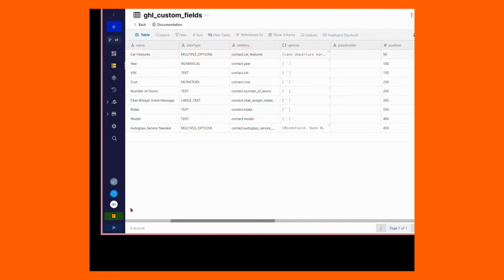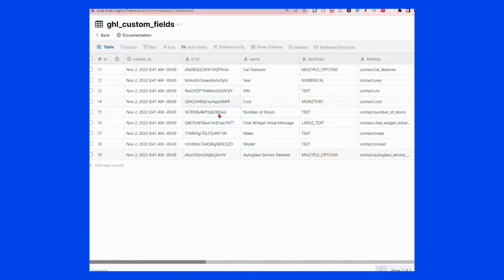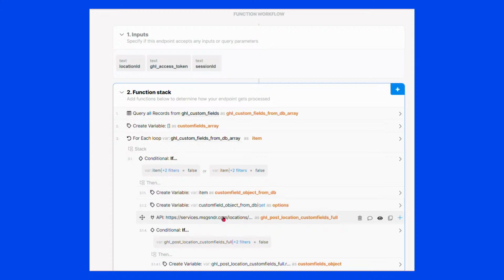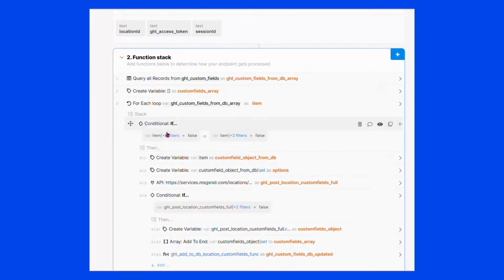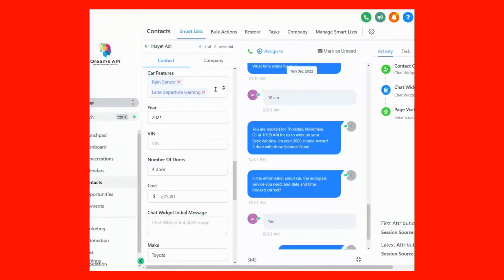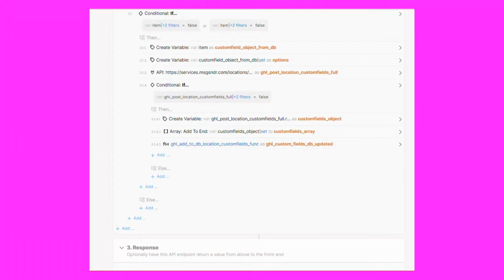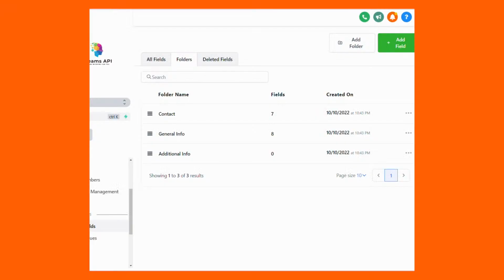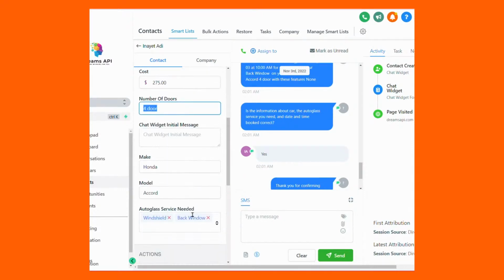HighLevel API v2 Custom Fields Create, Delete, Update with Xano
[00:00:00]
I'm happy to announce to share with you how to use HighLevel API version two to create custom fields, delete them, fill them programmatically. Let's do it with ano. It's easy. You build out your table with the name, the data type, and the options that you want. So for example, in the. Glass Service. It's a multi option.

And here are the options. I have all these options and we'll see in a second how it all looks. So I have a custom function written in Xano that with a click of a button, I can create, update, and delete all of these custom fields and let's do it.
Creating Custom Fields

from this Postgres database going to use this information to create the custom fields. Let's do it. This is the function stack that I'm gonna use that will create those custom fields in GoHighLevel.
Reviewing Xano's Create Custom Fields Function Stack

The function stack. [00:01:00] This we can just throw in into another workflow, another function, stack and run automations, whatever we like to do. And for this, I'm going to pass in the location id, the GoHighLevel access token, and the session id.

Of course I'm doing this manually right now, but ideally this will be all automated, done as needed or when it's programmed. I'll explain this custom function stack. What it does, so it query all the records from the custom fields, and the reason I'm using all the records because I need all the rows in that data.

And I'm naming it custom fields array, then an array of the custom fields looping through them and then checking, certain conditions, checking certain variables are null or empty, and then creating, an object from the database checking for more errors.

Once all that passes, then I have my custom field object. and using another function within this function that adds the newly created. Custom fields into the database that I showed you at the beginning,

Deleting Custom Fields

I can delete all of 'em at once or by name or by any other field that I want right now. I'm gonna delete all of them, to see them get deleted. Someone clicked running the function and it's running. And boom. So let's refresh.

Okay. And if I like this, you can see additional info. All the custome fields have been delivered. Yay.,
Recreating Custom Fields in HighLevel From Postgresql Database in Xano, Here we're going to pass the variable custom fields array and location id. Let's do it. Let's create those custom fields again. Cool thing about having a database of your custom fields is you can easily and quickly recreate everything that you [00:03:00] need. With a few clicks, I'm going to run this function and then we'll go back to our go. Okay, the function stack took four seconds to complete.

Why API Function Stacks Fail

The reason that it did not work is I read, investigated, was that the access token was not fresh enough. So let's refresh it. This time I got a success message, so let's refresh. Reload, see what happens.   The car features has, all of these features that we entered into the database
let's refresh. All the information has got the car features your the cost. This was generated by machine learning. Four doors. Make model autoglass Service needed.

Reviewing HighLevel v2 Custom Fields Best Practices

So first, to create fields this, Gives you all the information that you need to create the custom fields in your account or accounts, [00:04:00] and Xano literally helps you make sense of all this. A lot of this information to use this as is to create, function stacks and API endpoint. That makes this work fun and easy, and this tells you what it gets.

Fyi, these docs are not well developed, so if you want to use the custom fields, the, it doesn't list here, the options. Not this, but just options. Lower case. If you read the v1 docs,
which I write here, gives more information about custom fields and how to successfully use them, I would highly recommend that you use the endpoints. Available in the V2 version. However, at the same time, do reference the V1 docs as you will be surprised that it's well more documented and [00:05:00] information that's listed there is not here, and that you can use in the v2.
Also, if. You would like to know more and how to use these hit me up. I'm always sharing and learning and yeah, just take it step by step.